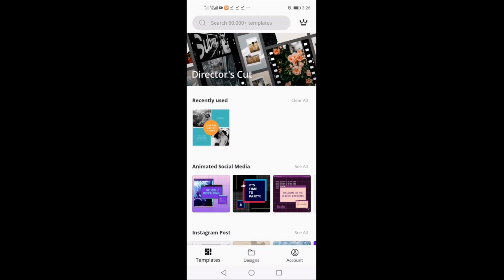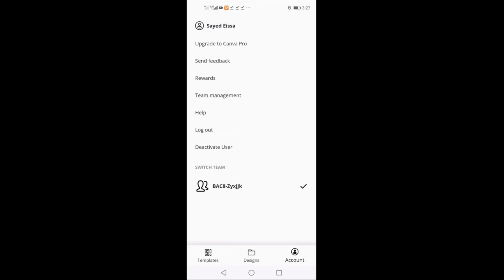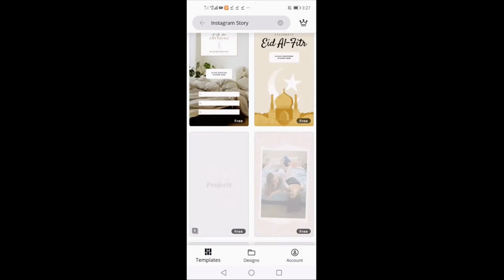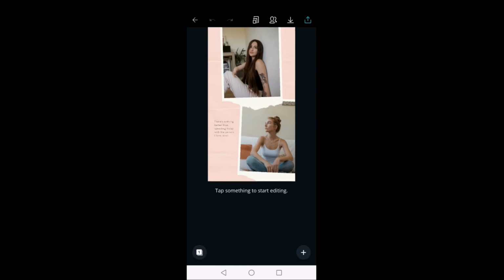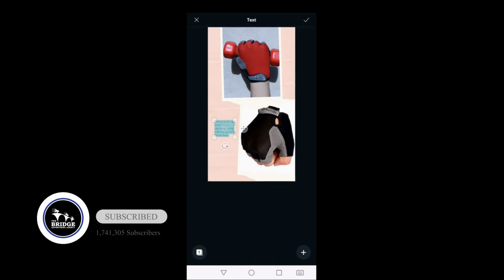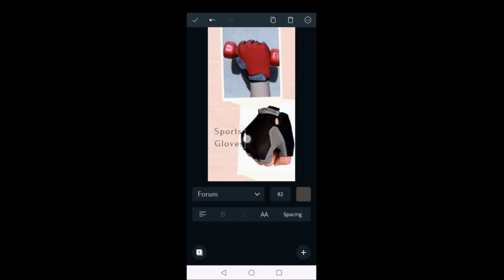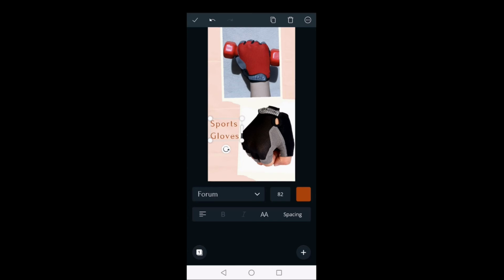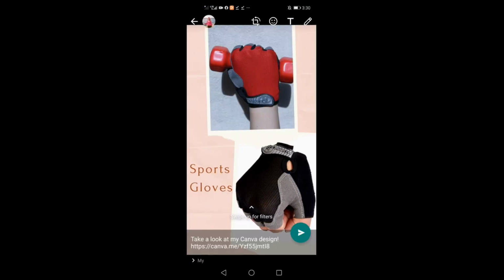Design Tutorial - How to use your Mobile to create designs for your business